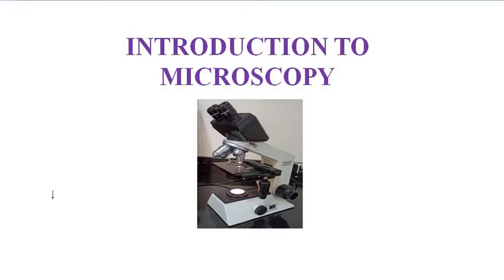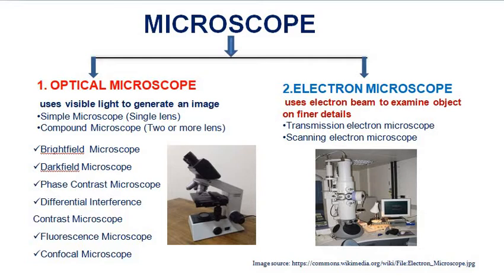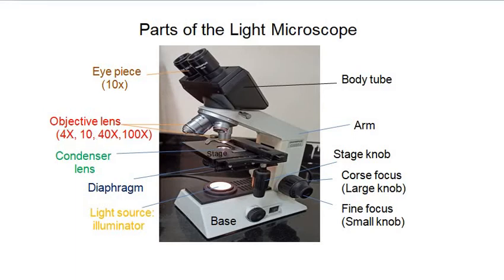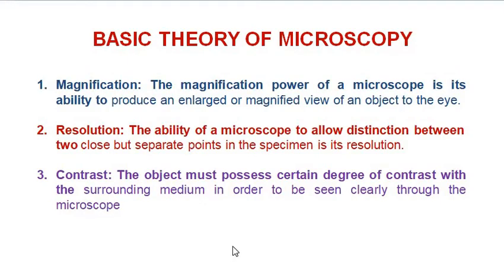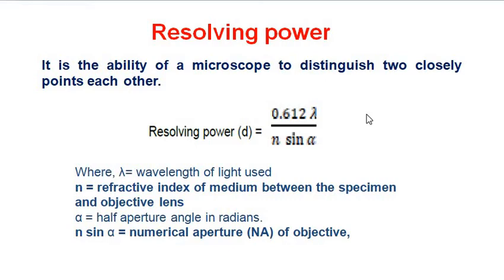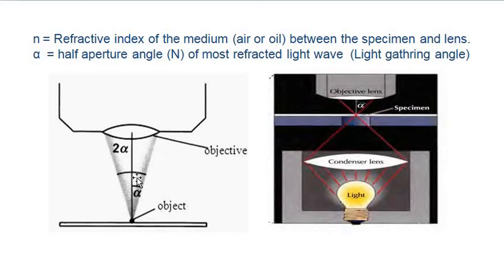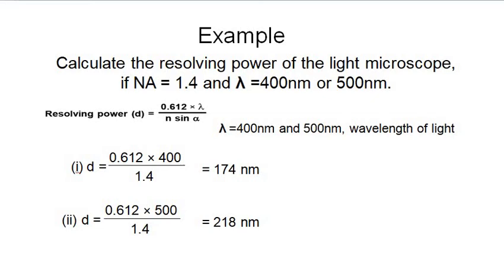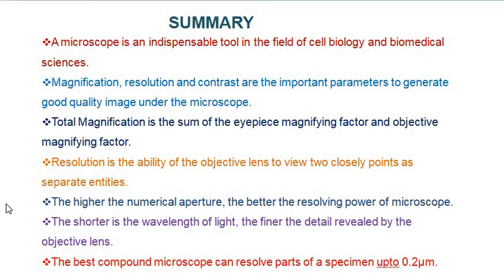Introduction to Microscopy_Cell Biology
This session deals with the Optical Microscopy. This session is related to the Cell Biology Course. Topic discussed:
Light Microscopy, Instrumentation, Magnification, Resolving Power, Numerical Aperture, Refraction and Refractive index and Application of Microscopy.